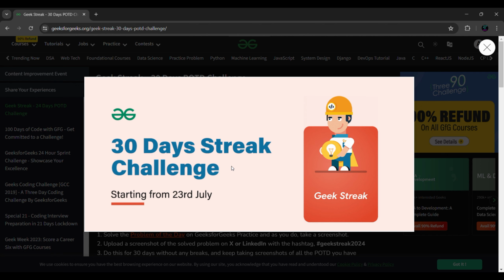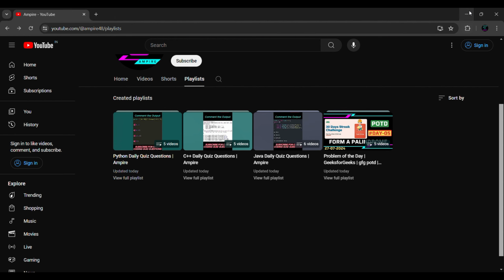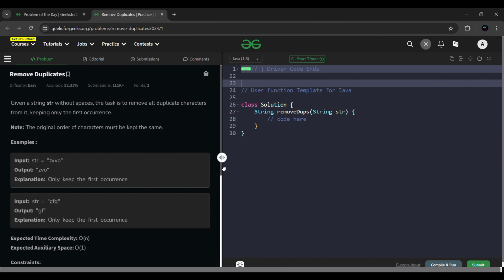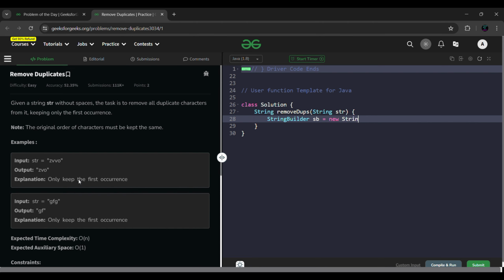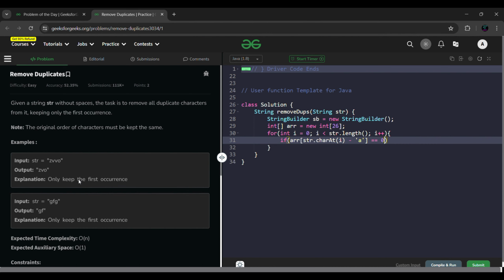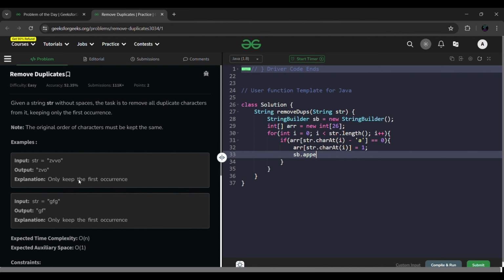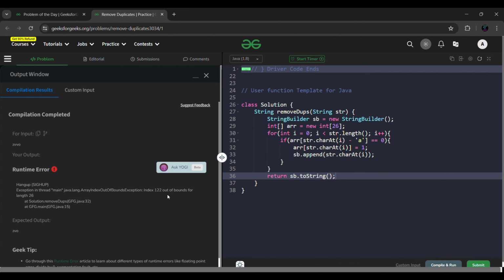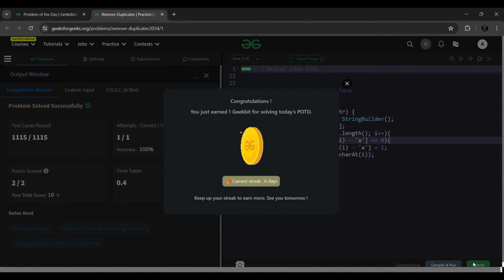Remove Duplicates | Problem of the Day | GeeksforGeeks | gfg potd | 30 Days POTD Challenge | Ampire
Day 06 of 30 (28th July 2024) Geek Streak – 30 Days POTD Challenge

Practice coding every day and get rewarded for maintaining a streak for 30 days straight starting from 23rd July 2024.
It is not as easy as it sounds, so if you have it in you, here is how to go about the Geek Streak:
1. Solve the Problem of the Day on GeeksforGeeks Practice and as you do, take a screenshot.
2. Upload a screenshot of the solved problem on X or LinkedIn with the hashtag,
3. Do this for 30 days without any breaks, and keep taking screenshots of all the POTD you have successfully solved for 30 consecutive days.
4. At the end of 30 days, we will send a Google Form to all users maintaining their streak. You will need to fill in your details to match your POTD username and provide your screenshots.
5. When your details are checked and verified, your entries will be counted for the rewards.
6. On the last day, don’t forget to share your streak chart to share your progress with the world!

Important Note: The Geek Streak Challenge will start from 23rd July, 2024 onwards. You will have to start your streak between 23rd-25th july to be eligible. So prepare yourself and remember to start on time!

Remove Duplicates | Geek Streak – 30 Days POTD Challenge

🔍 Problem Statement:
Given a string str without spaces, the task is to remove all duplicate characters from it, keeping only the first occurrence.

Note: The original order of characters must be kept the same.

Examples:
Input: str = "zvvo"
Output: "zvo"
Explanation: Only keep the first occurrence.

Input: str = "gfg"
Output: "gf"

👨‍💻 In this problem, you are given a string and need to remove any duplicate characters while preserving the order of their first appearance. The solution should efficiently handle the input in linear time with constant auxiliary space.

Join the Challenge:
Are you ready to take on the Geek Streak – 30 Days POTD Challenge? Practice coding every day and get rewarded for maintaining a streak for 30 days straight starting from 23rd July 2024.

Stay consistent, keep coding, and join the streak!

Happy Coding! 🌟

gfg potd
gfg potd java
gfg potd today solution java
gfg potd today java
gfg potd c++
gfg potd today solution in python
gfg potd python
gfg potd code kar lo
gfg potd masked coder
gfg potd today c++
gfg potd today solution c++
problem of the day gfg
problem of the day leetcode
problem of the day
problem of the day geeksforgeeks
problem of the day coding ninjas
problem of the day gfg today
problem of the day gfg in python
problem of the day akrobeto
geeks for geeks problem solving
geeks for geeks java course review
geeks for geeks development